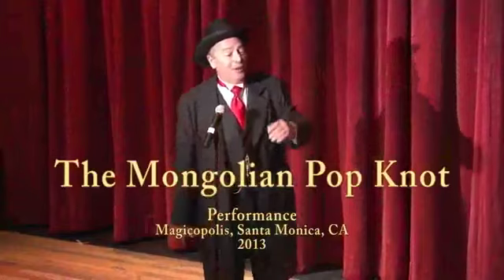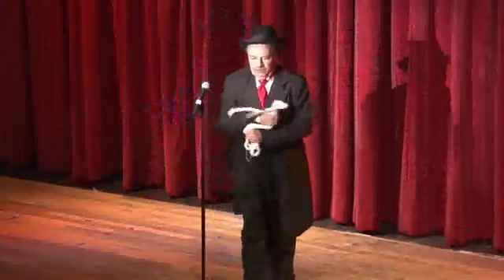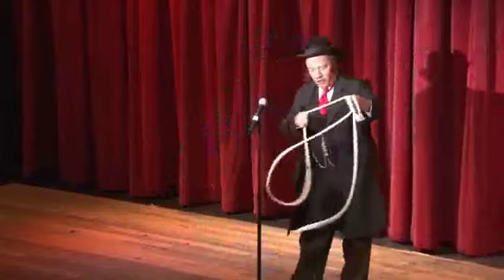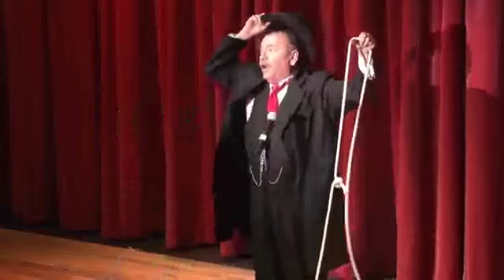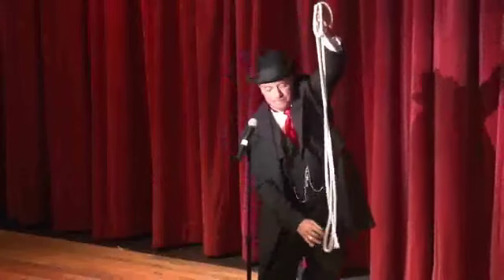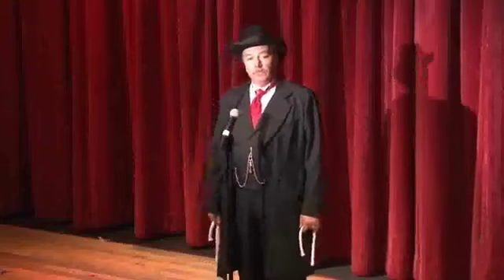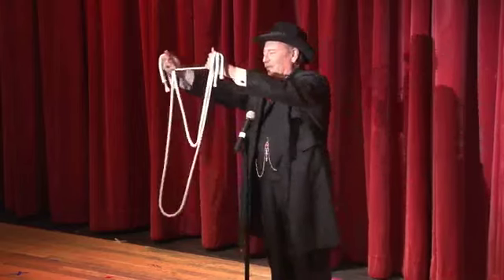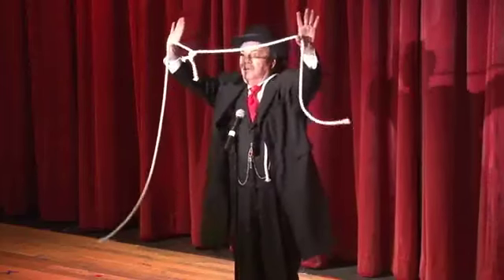Pop Haydn's Mongolian Pop Knot Magic Trick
World Magic Shop DO NOT SELL Every product listed anymore. for the items we sell. Quality not Quantity :-)

This is an all new video DVD featuring Pop Haydn teaching his original routine in step by step fashion, with a live performance on the Magicopolis stage in Santa Monica, California.

This routine was created for the street back in the 1960's, and has been an important part of Pop Haydn's performance repertoire since that time. It can be done surrounded, plays on the biggest stages, and packs small.

If is both entertaining and magically strong. The disc contains a pdf of the original Whit Haydn's Mongolian Pop Knot booklet which can be used as a study aid.